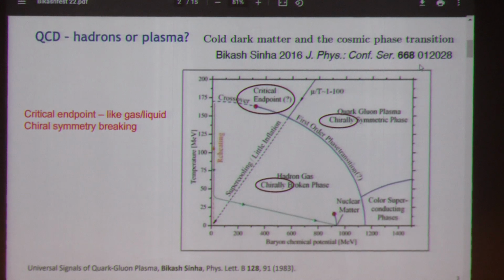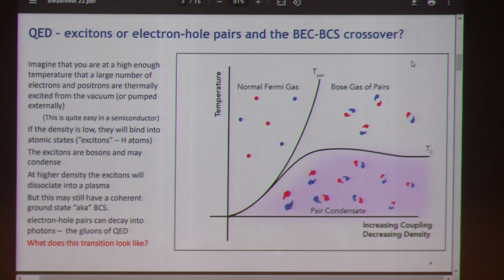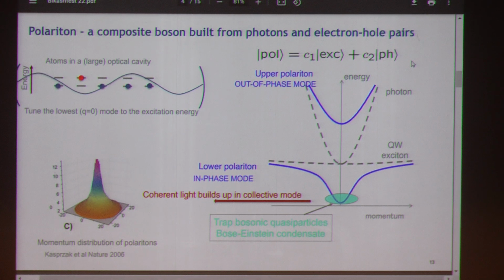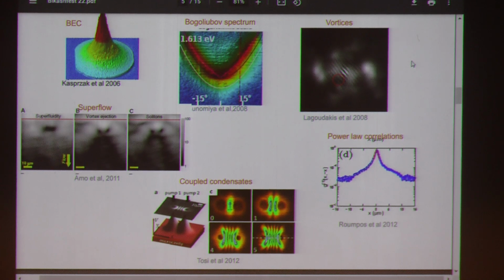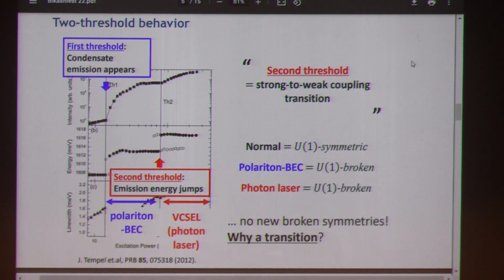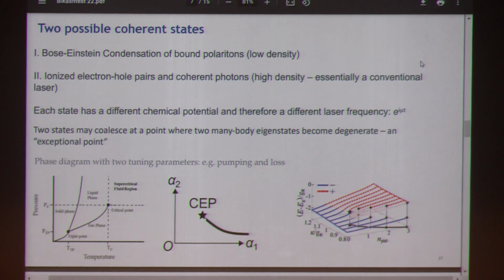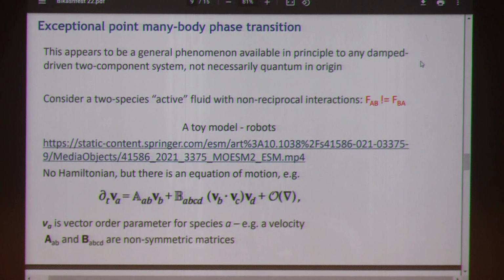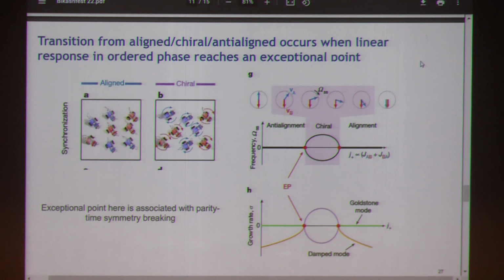MMAP 2020 Part 36 (10th May, 2022)